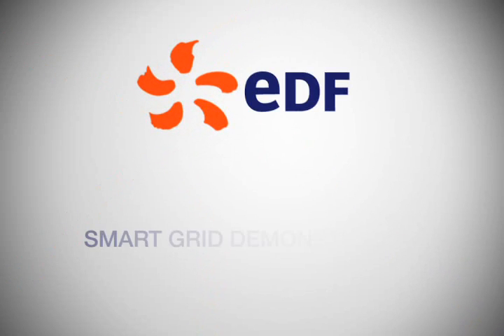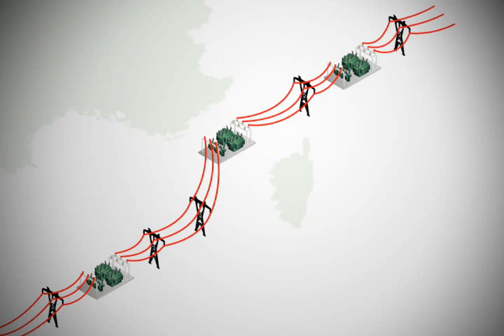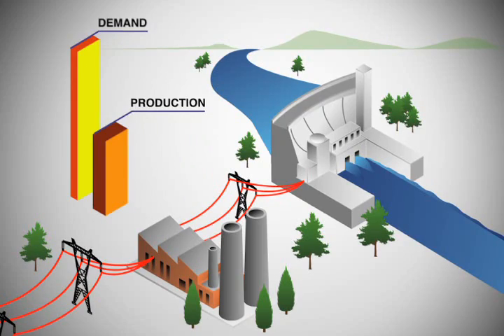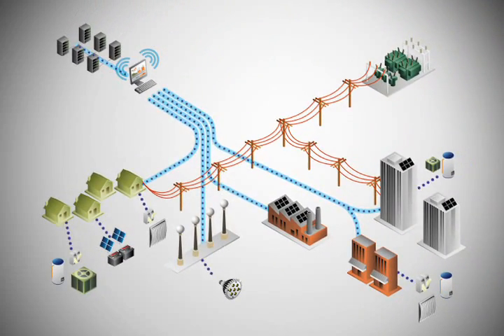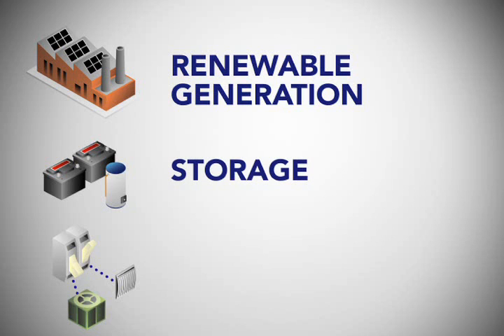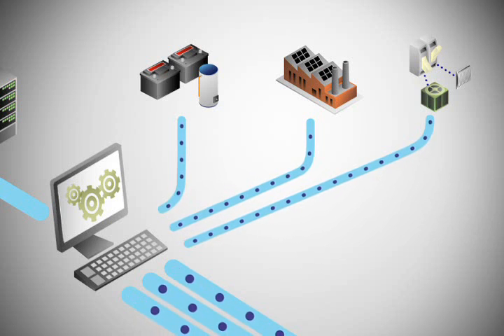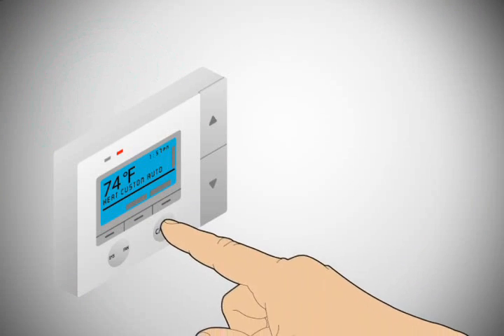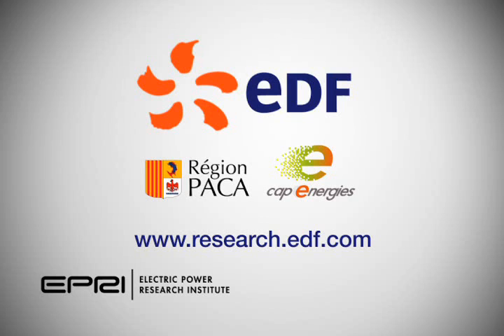EDF Smart Grid Demonstration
The EDF project is scheduled to end in 2012 and the results can be found in the EPRI report, "A Smart Grid Reference Guide to Integration of Distributed Energy Resources," along with lessons learned from the other 13 EPRI Smart Grid Demonstration utility host sites.